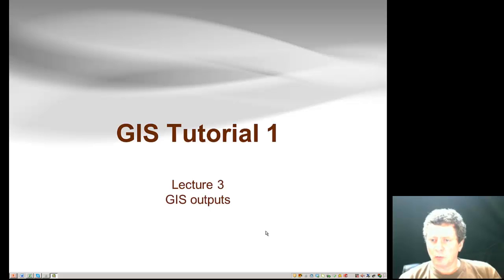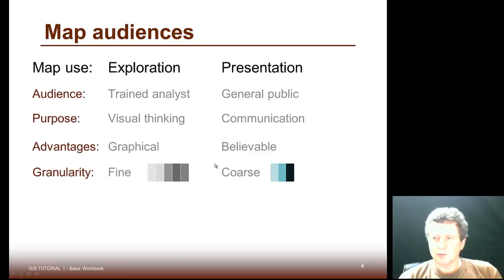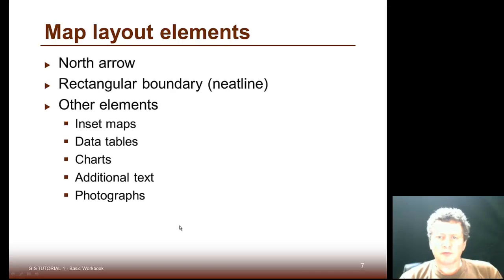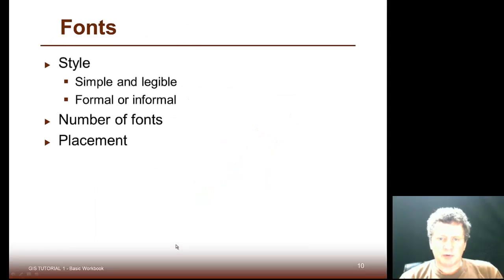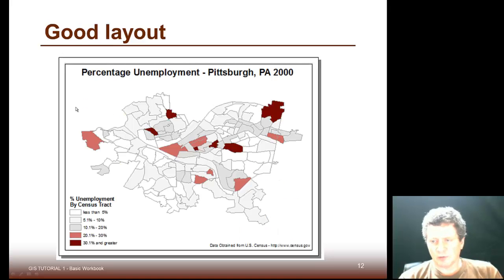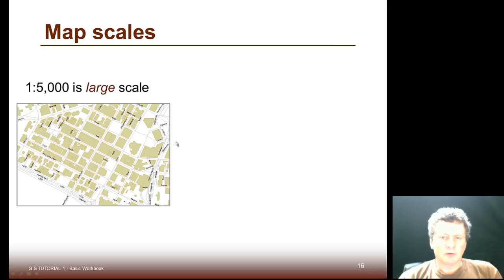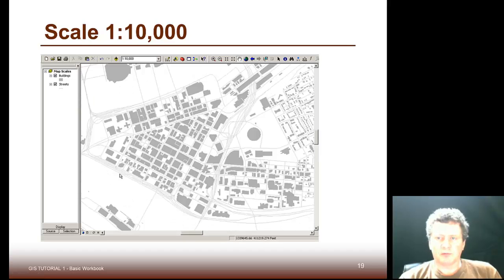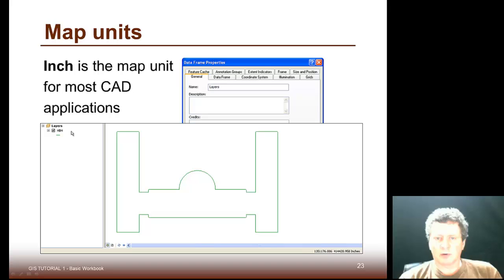GIS Map outputs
Quick overview of map output concepts and thier intended audiences